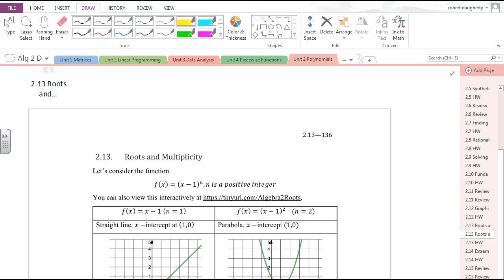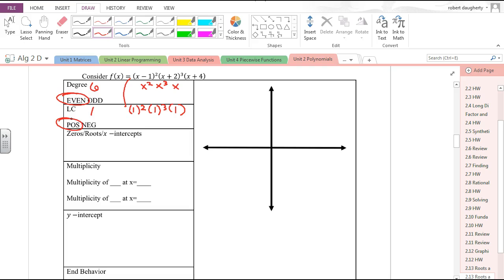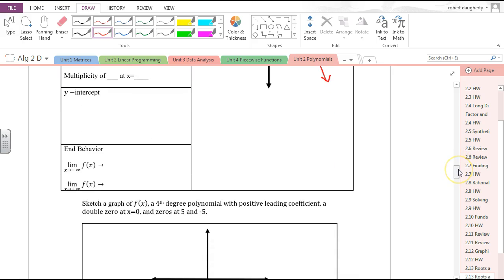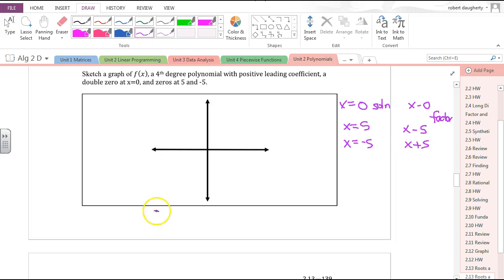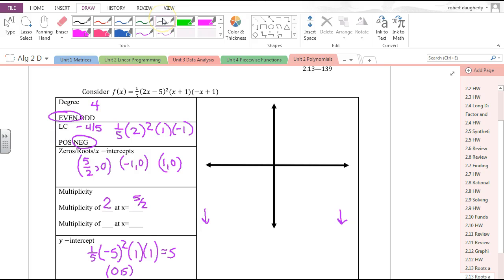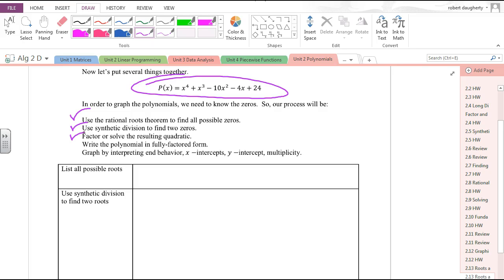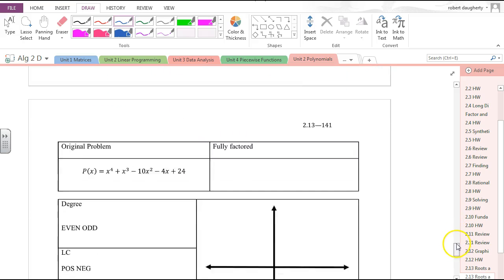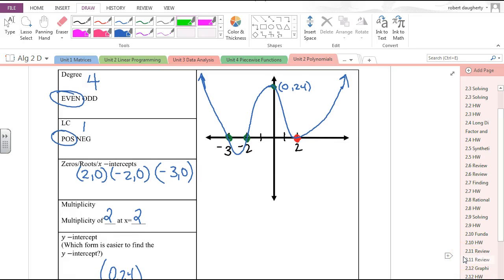Alg2 2.13 Roots and Multiplicity